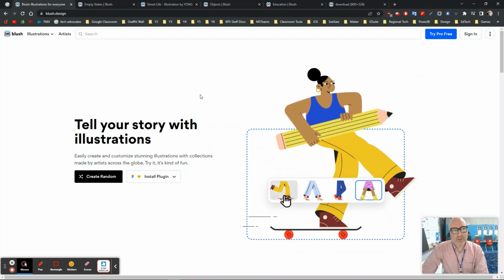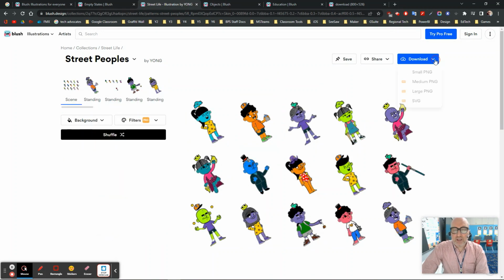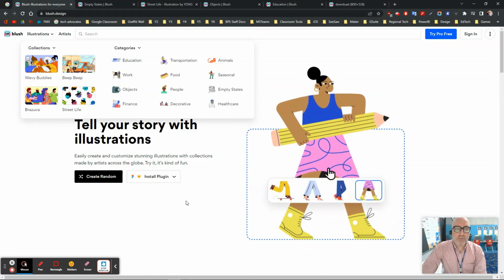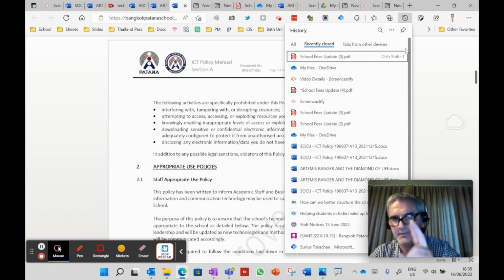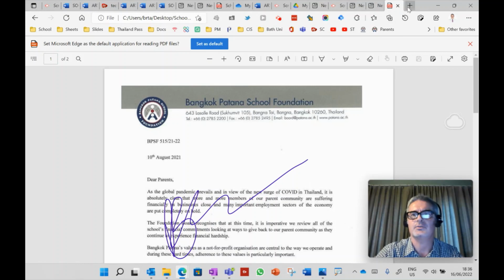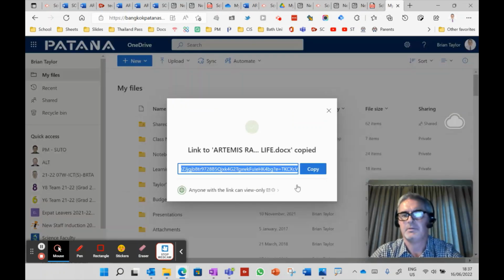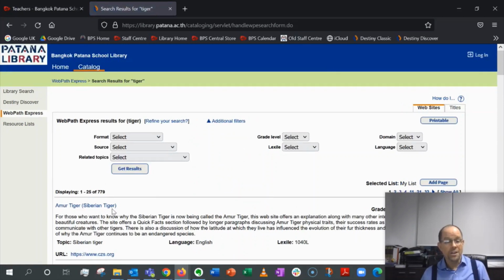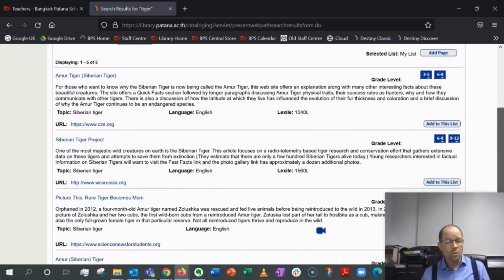5 in 5 for Friday 17th June 2022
0:00 #1 Custom illustrations with
1:21 #2 'Crtl+Shift+T' to re-open your last tab
1:58 #3 Fastest way to write/sign on a PDF
2:37 #4 Even more reasons to use OneDrive!
3:35 #5 How to use WebPath Express